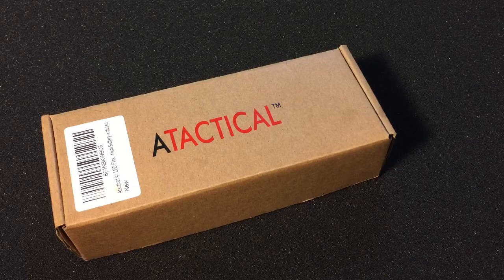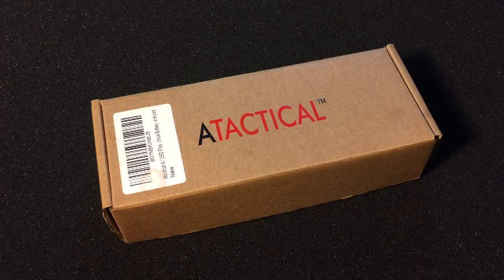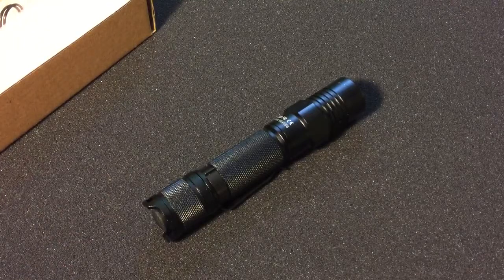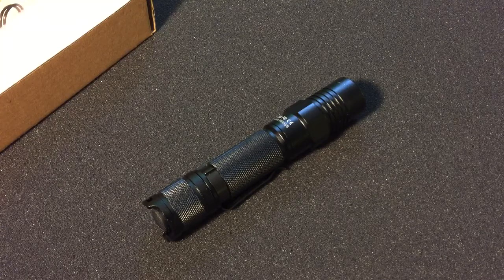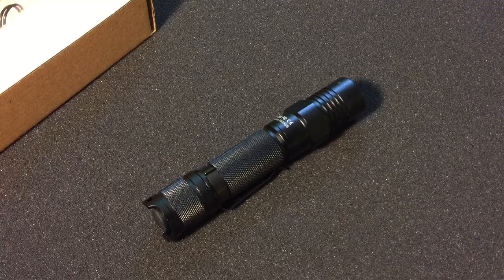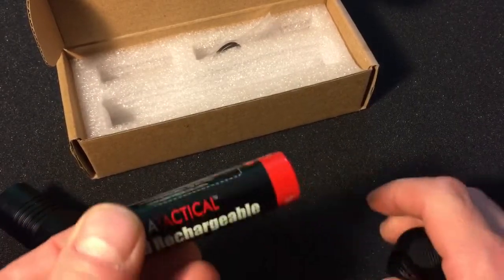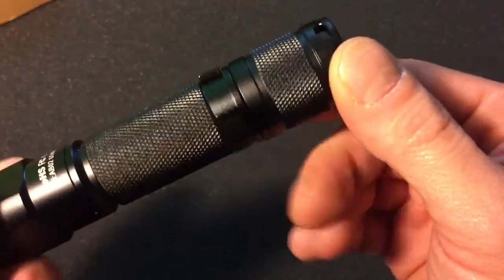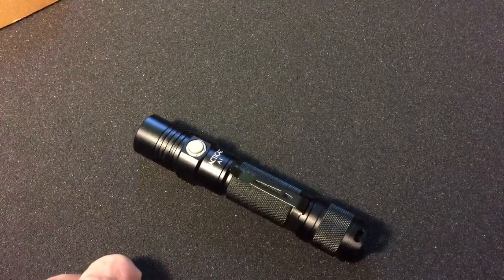WOWTAC A1 Flashlight review